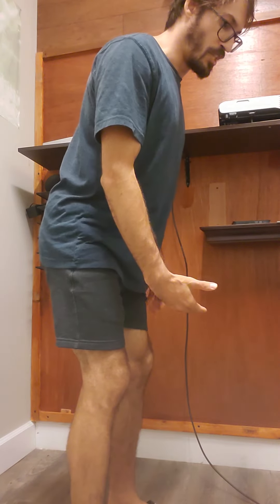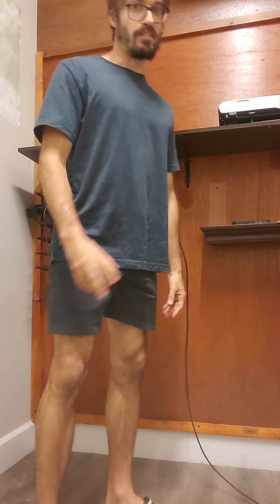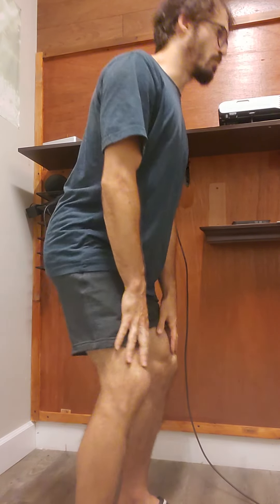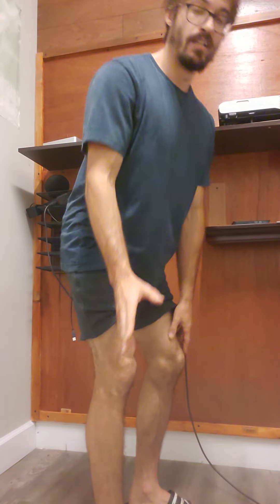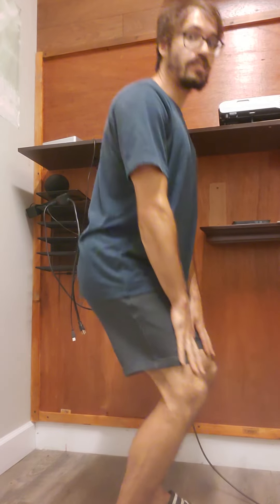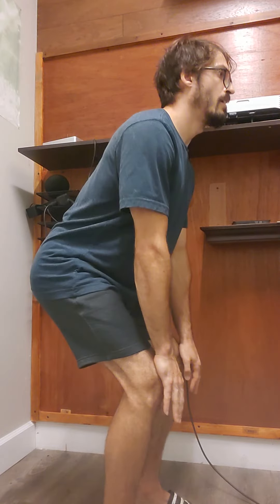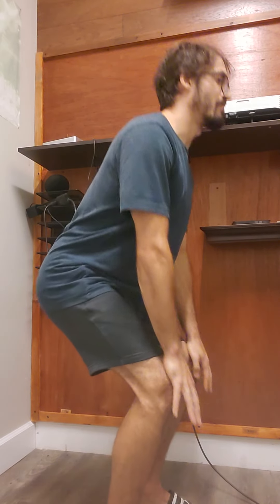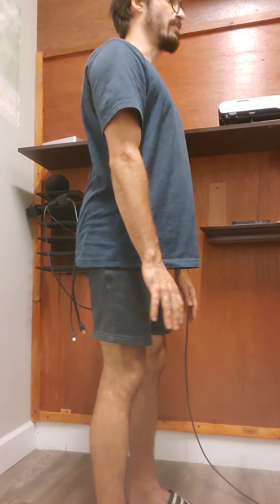God Tier Back Pain Rehab Exercise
shout out Dr. Stuart McGill